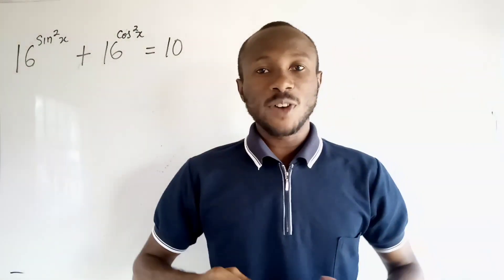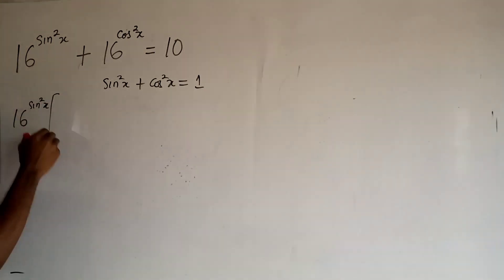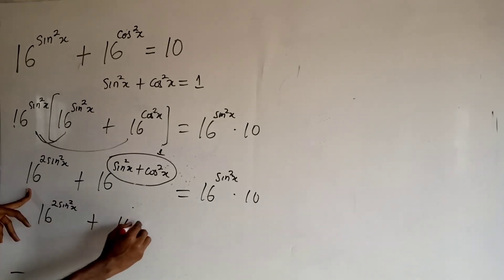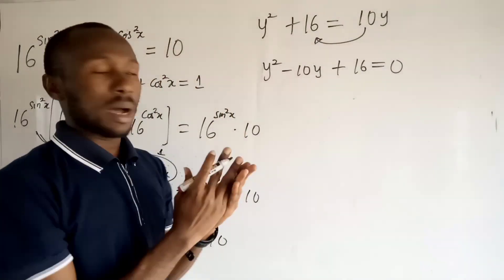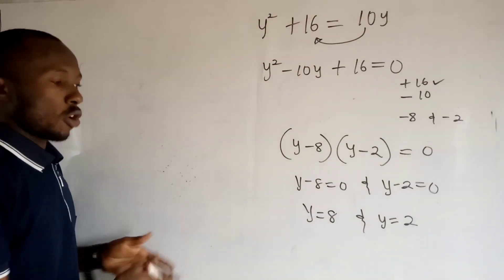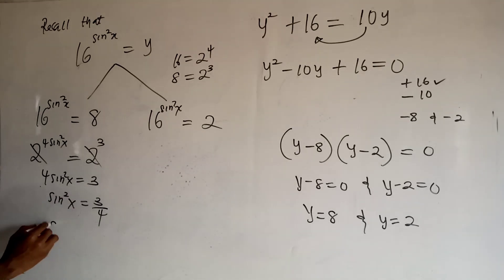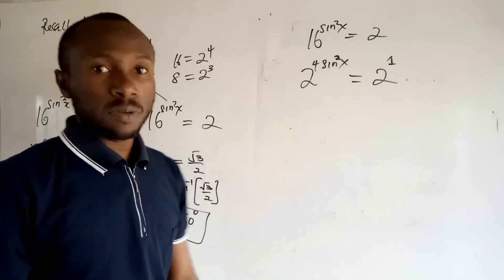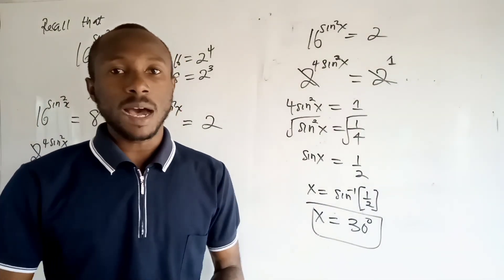Olympiad Mathematics - [beautiful exponential equation].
In this video we solved this beautiful combination of trigonometric functions equation, with very easy step by step approach. Hope you'll find it interesting ☺️.

prerequisite knowledge: indices, trigonometry, quadratic equation.